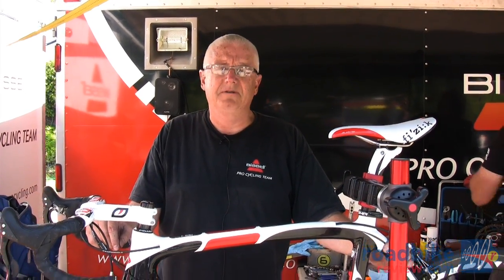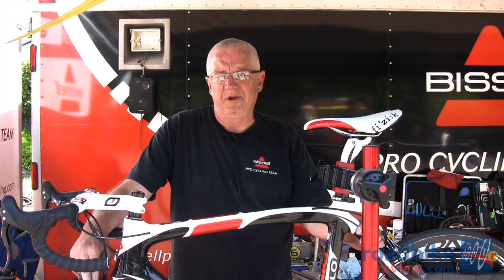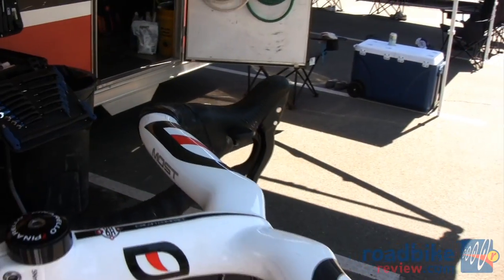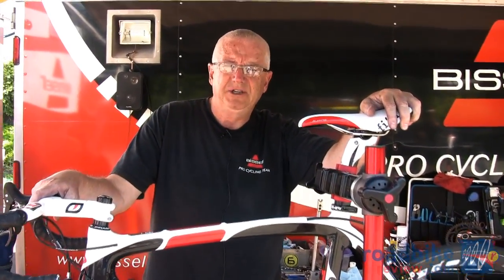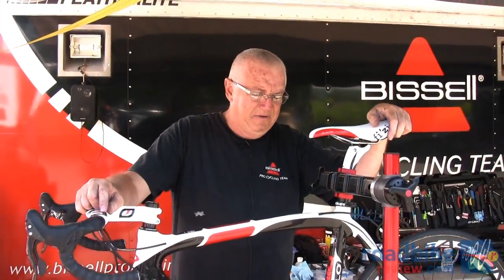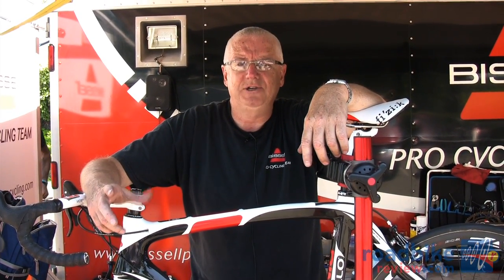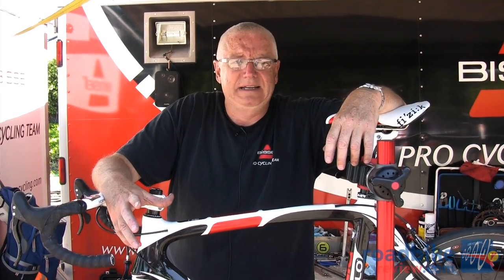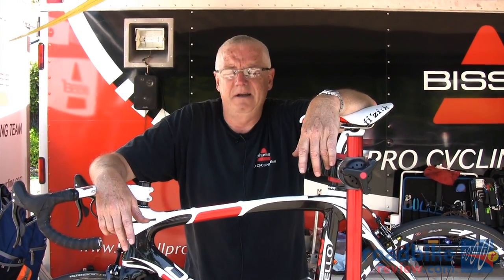Bissell Pro Cycling Pinarello Dogma 2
Jim from the Bissell Pro Cycling Team shows us their weapon of choice, the Pinarello Dogma 2 road bike.